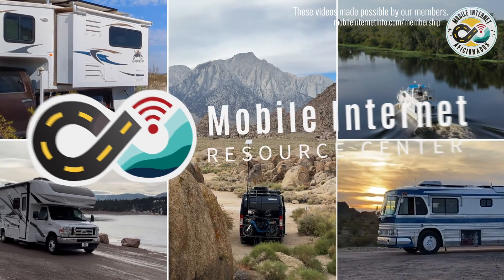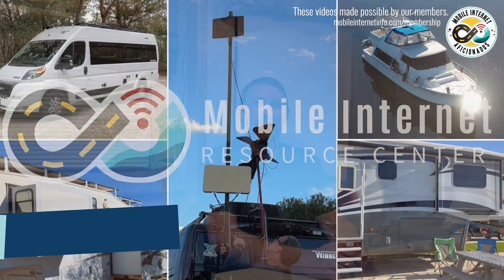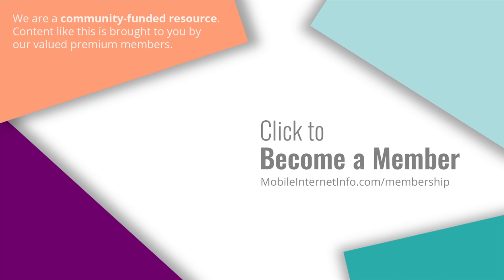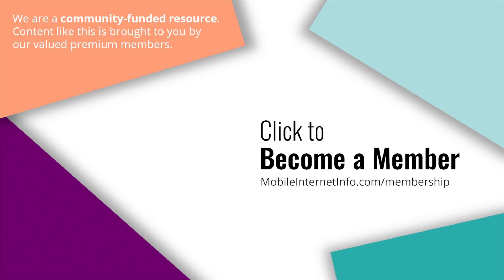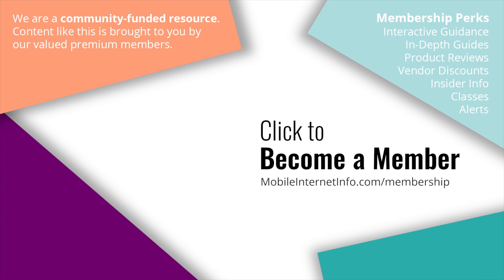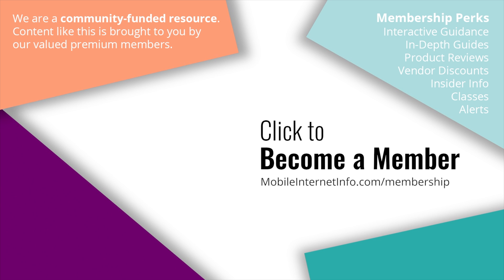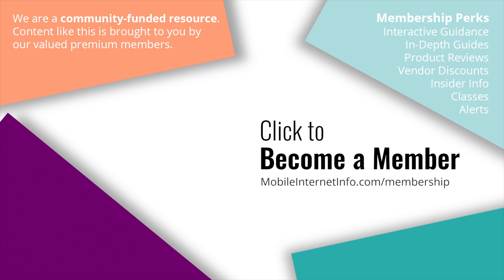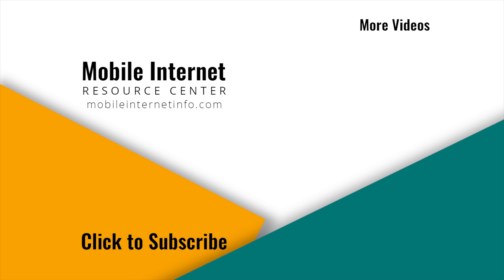Starlink Gets FCC Approval for In Motion Use for Standard Gen 3 & Upcoming Mini Dish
SpaceX first received FCC approval for two new dish designs in September 2023, but that approval was only for fixed-location use since the FCC did not approve Starlink's request for in-motion use.

One of the new designs, the Standard Gen 3 dish, was released in late 2023, and the other, which has not yet been released, is called the "Mini Dish," which promises to be much smaller and portable, making it easy to travel with.

SpaceX's application for in-motion use for both of these new dishes was delayed, likely due to objections from competitors.